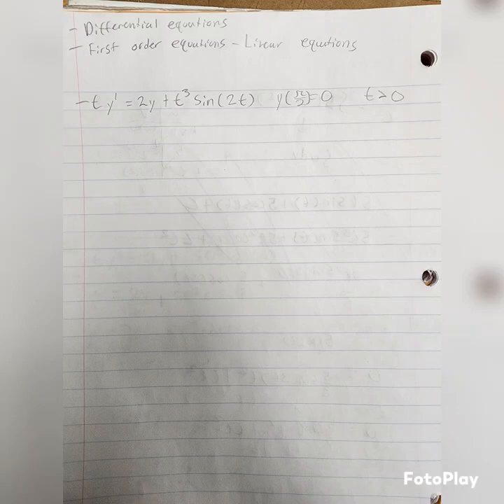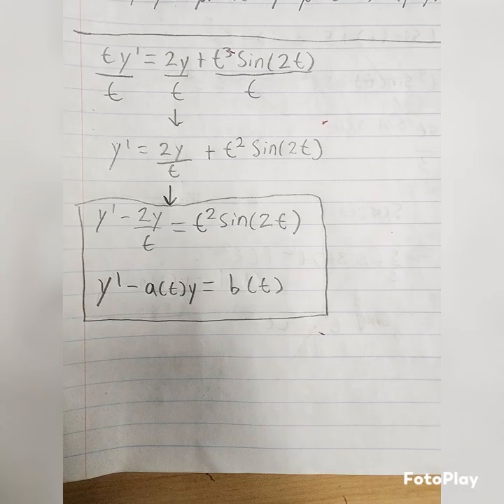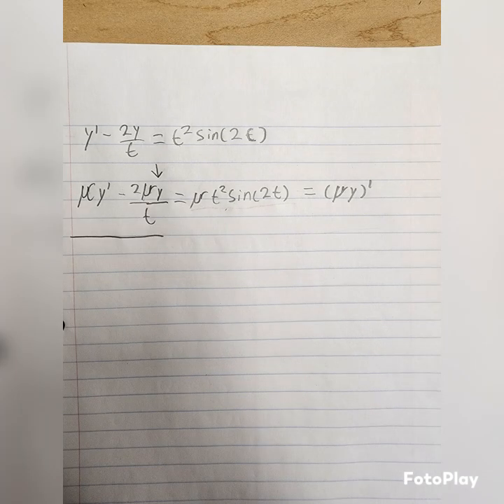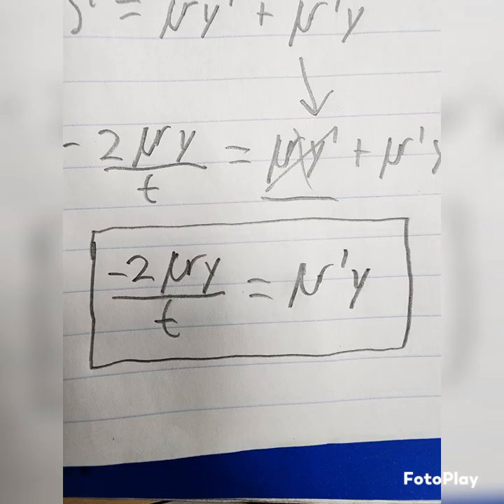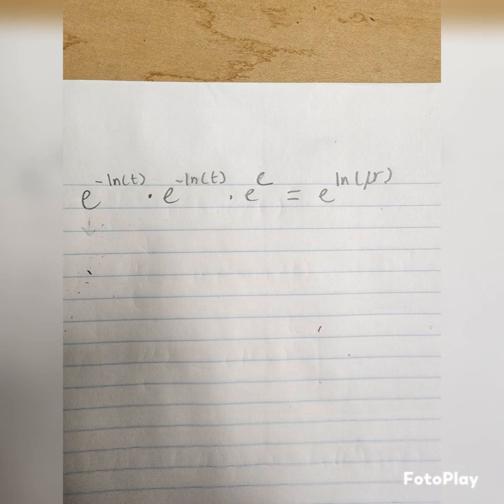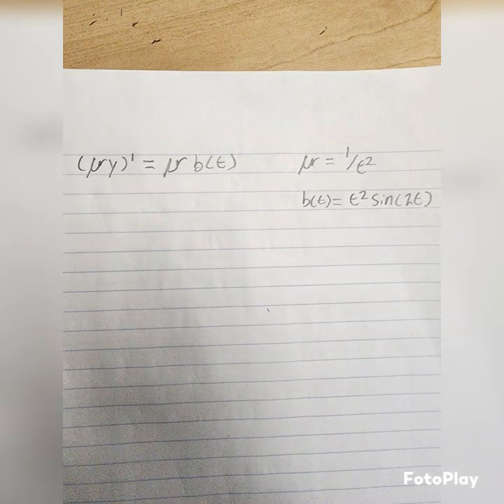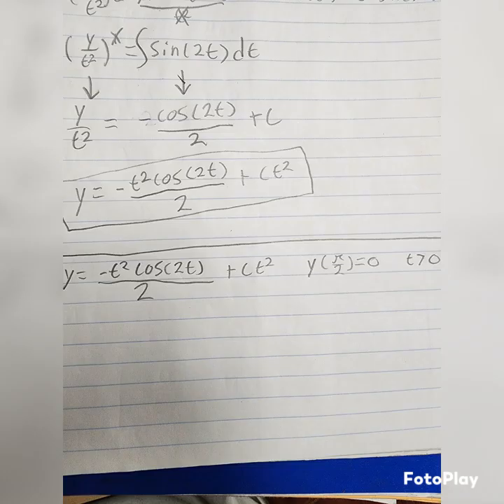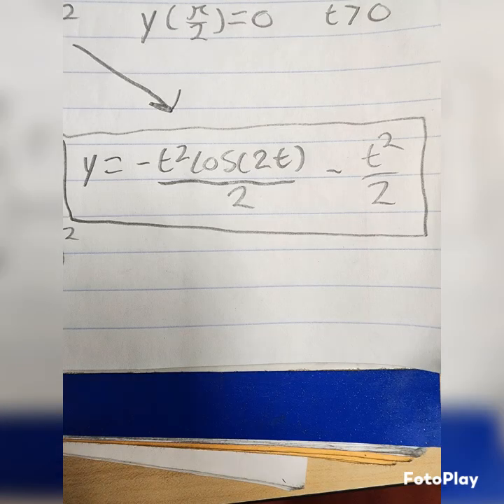Differential Equations - 1.2 FOE - Example Problem